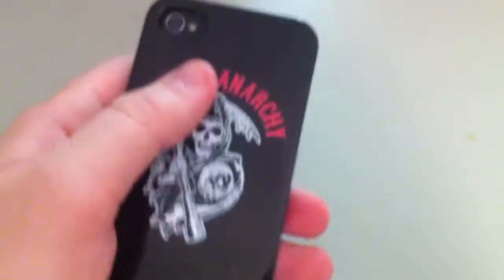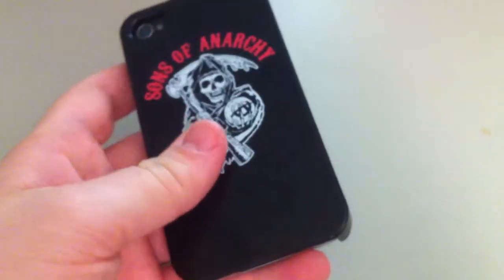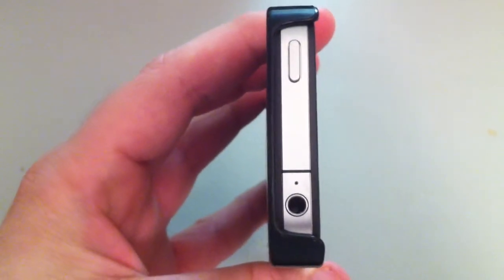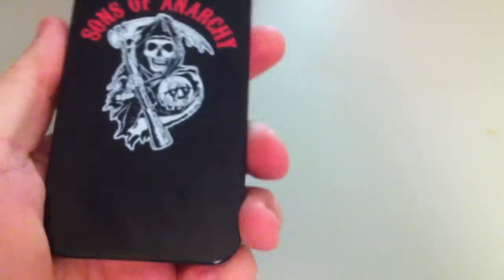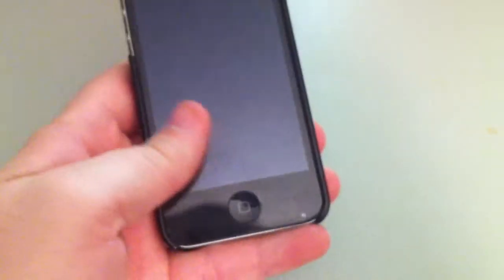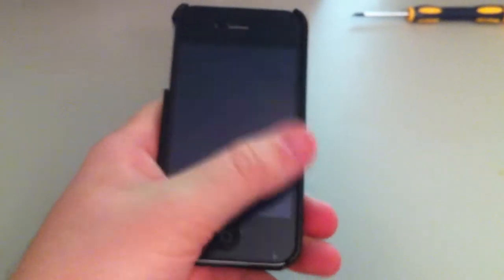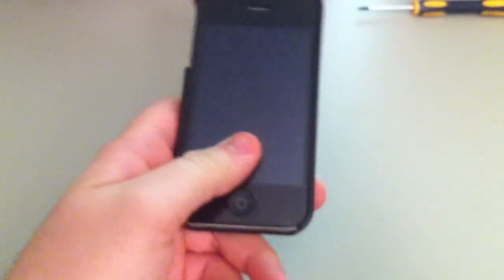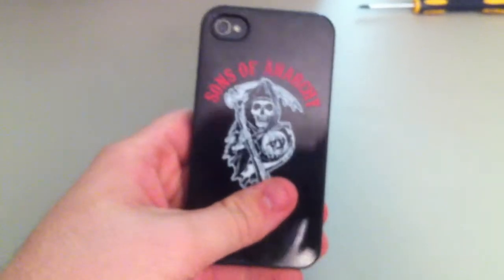Sons of Anarchy iPhone 4 Case Review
The official Sons of Anarchy iPhone 4 case is reviewed.

Pros:
-Well Built
-Wide opening for switches and dock connector
-Bevel on front to protect the screen from table
-Sons of Anarchy Logo

Cons:
-Glossy finish is prone to scratches
-Sort of expensive for it's case type

You can find the case at